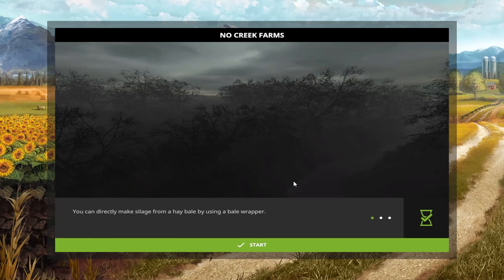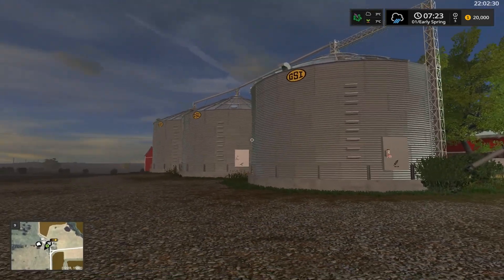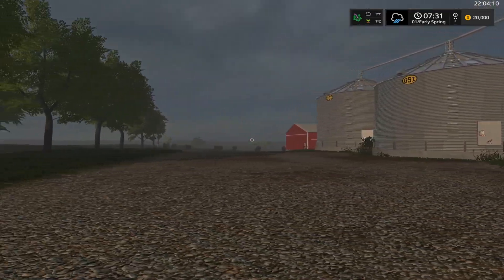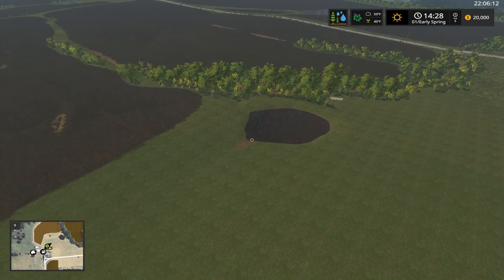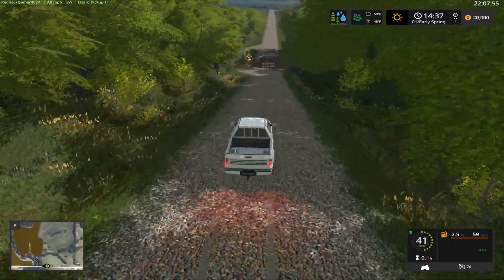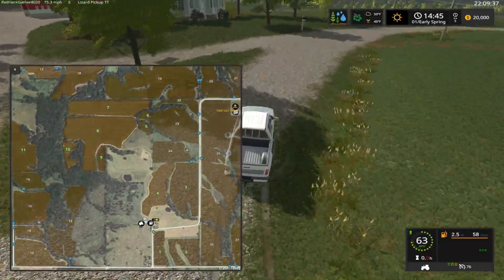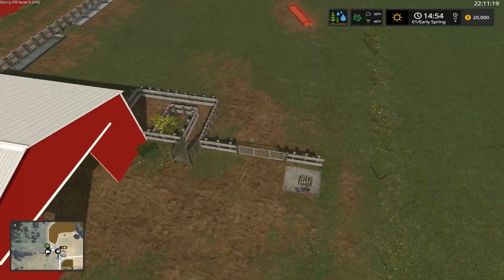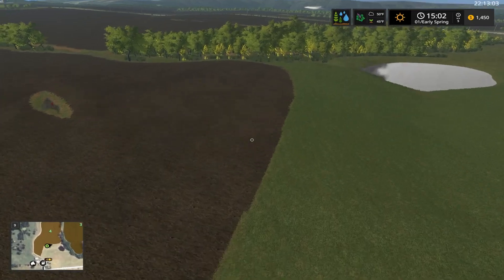Farming Simulator 17 :: Map Spotlight :: No Creek Farms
Today we check out No Creek Farms! It's an incredibly detailed map based on a real life farm

If you enjoyed the video please SMACK-ALAK that like button in the FACE.

Sometimes music from YouTube Library
Intro :: Sound clip from Keep It Redneck by The Lacs